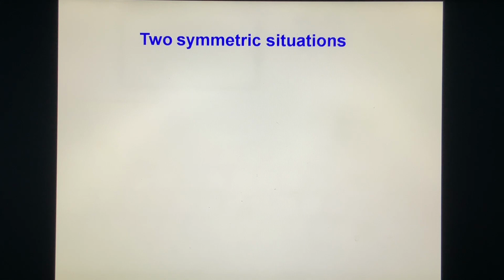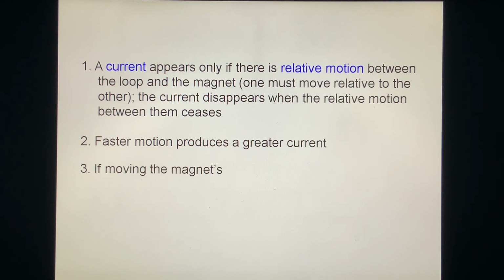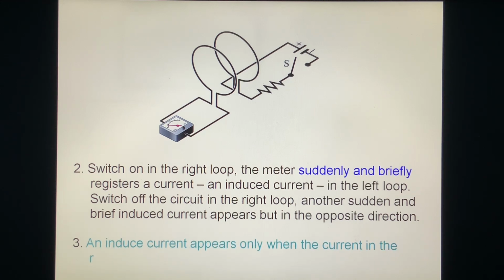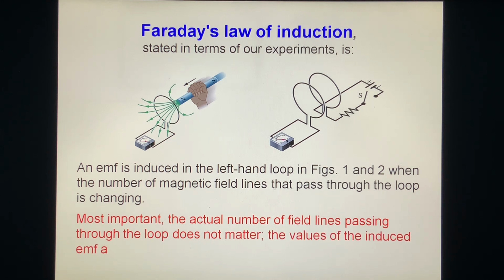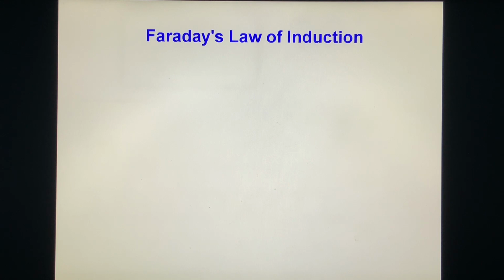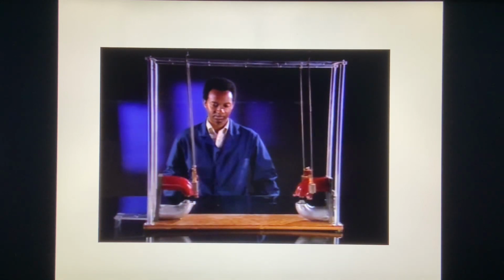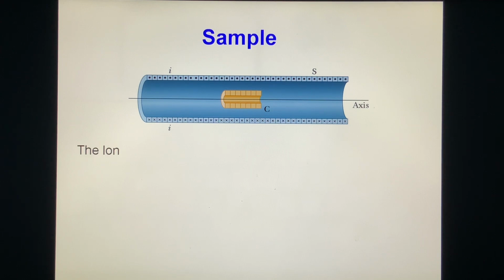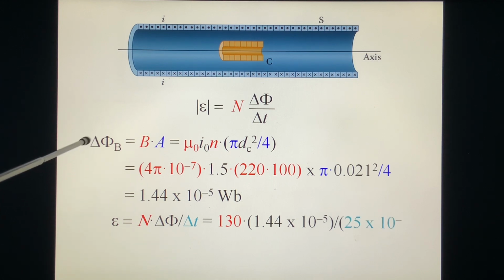1291 Faraday's Law of Induction